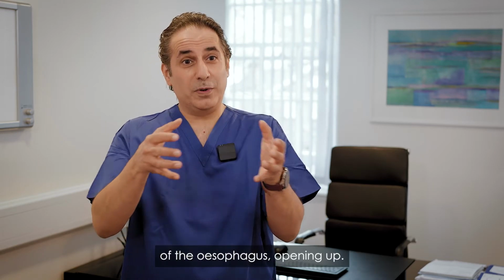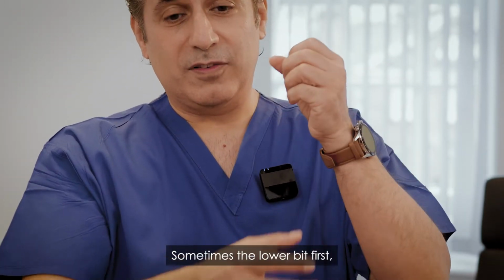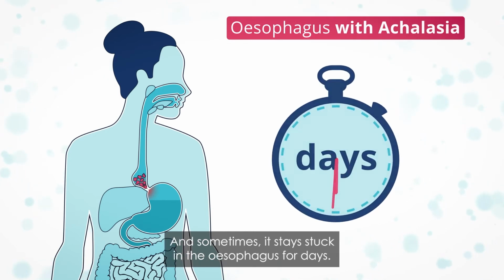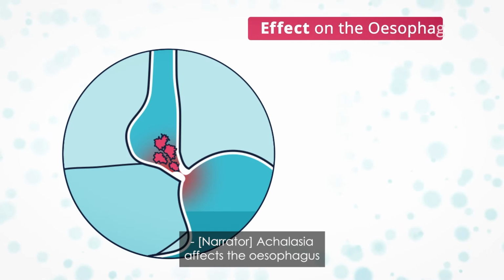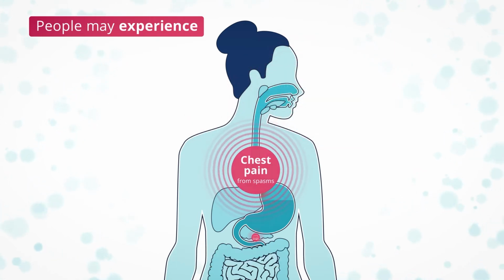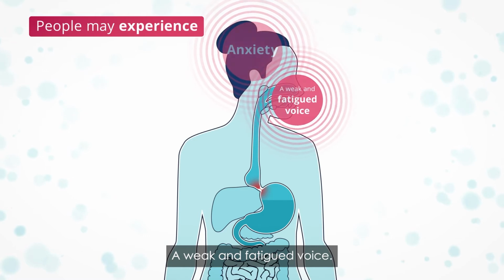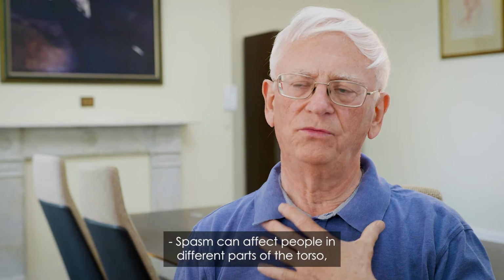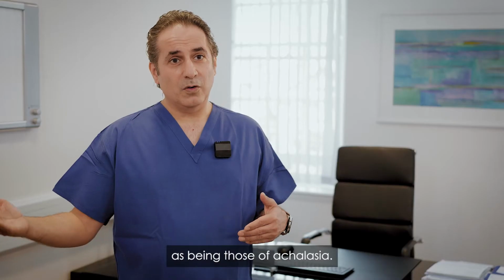Understanding Achalasia (with sub-titles)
Animated video explaining achalasia from Majid Hashemi FRCS, an Upper GI surgeon, with patient stories and animations.